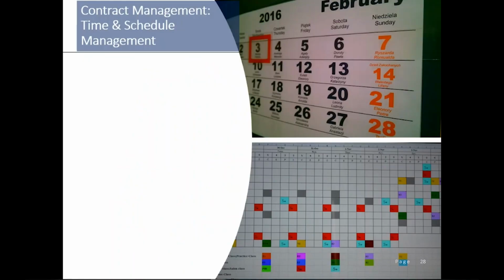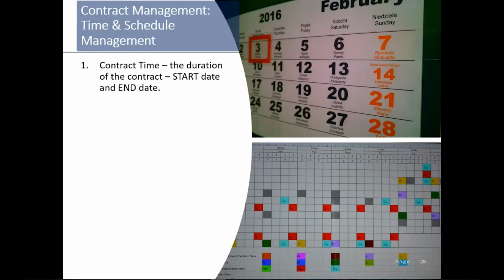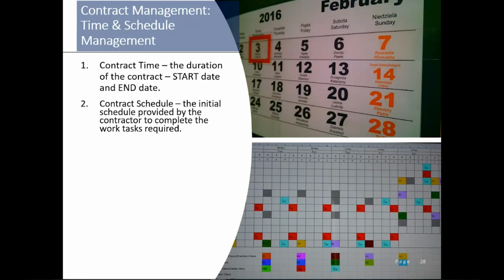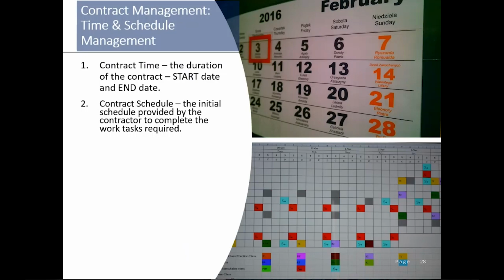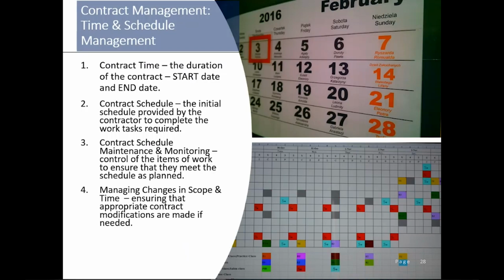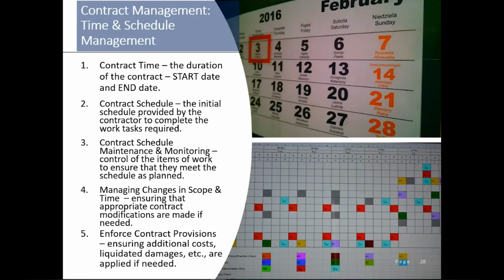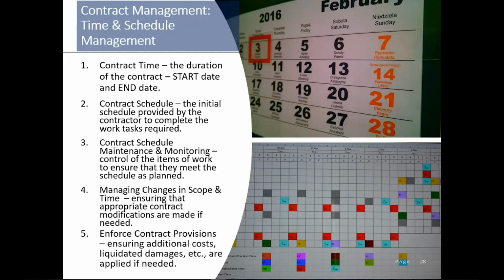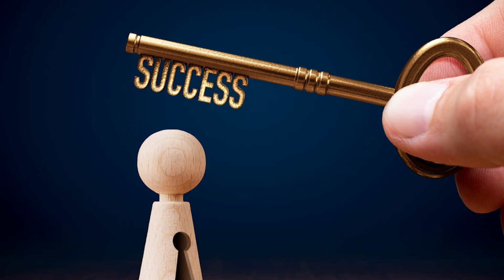CMA Episode 14 — Tips on Contract Time and Schedule Management